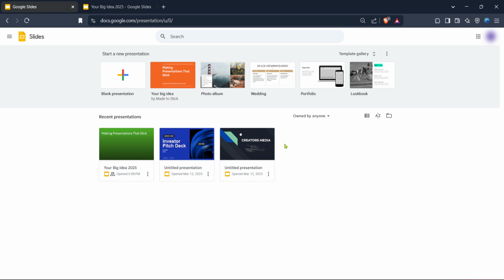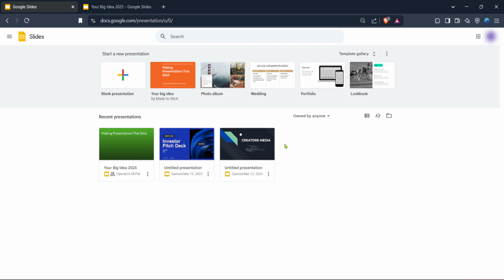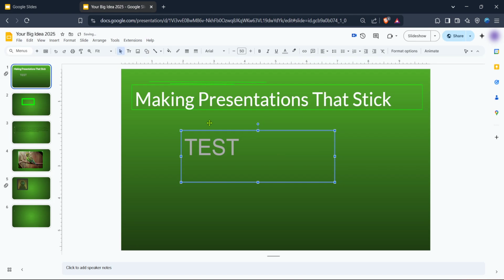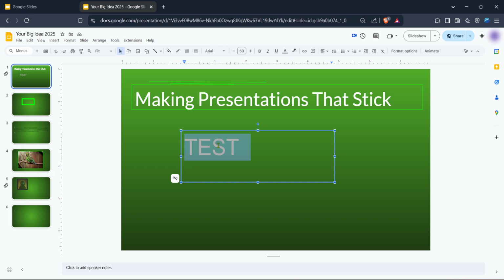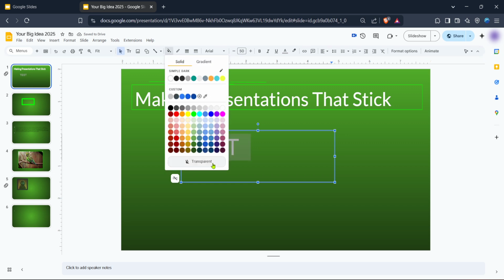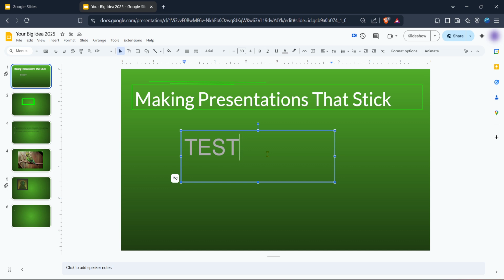How to Make Transparent Text in Google Slides Presentation (Full 2025 Guide)